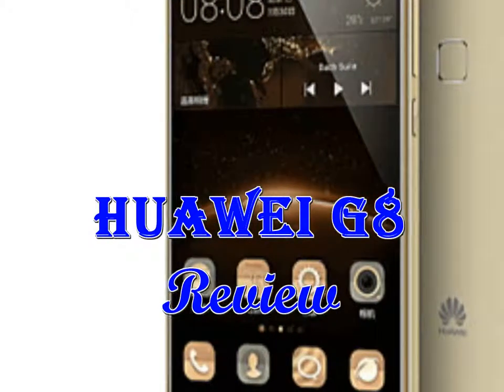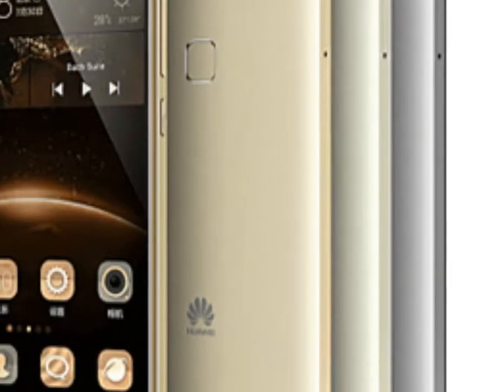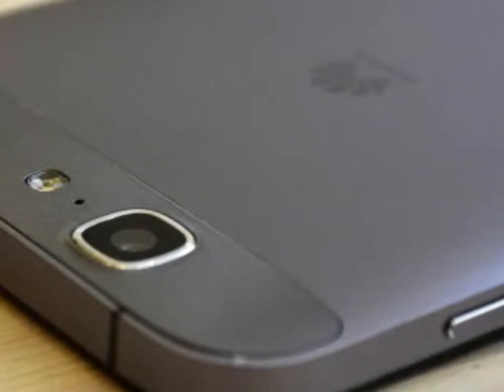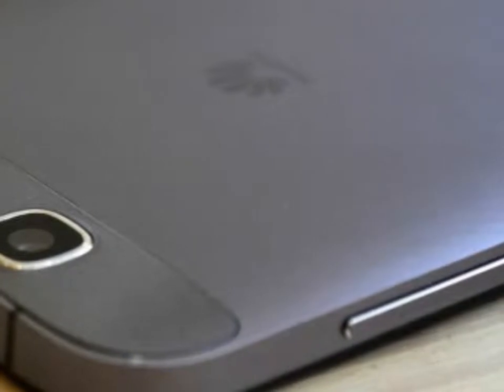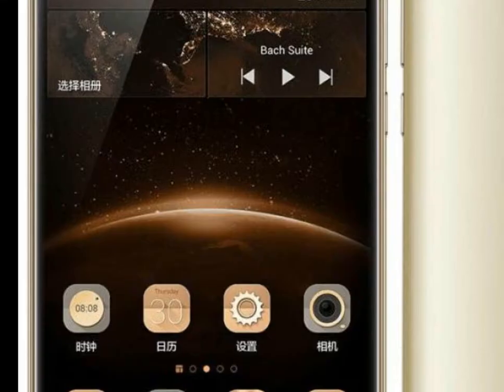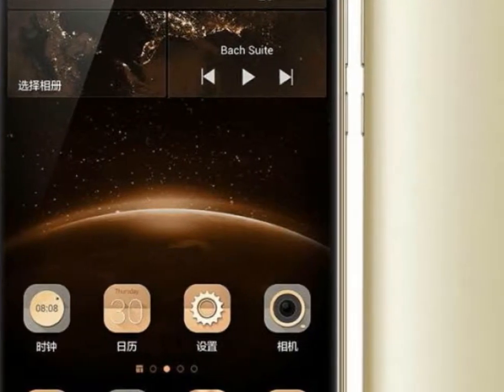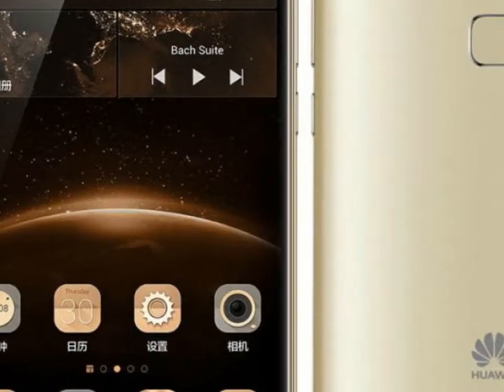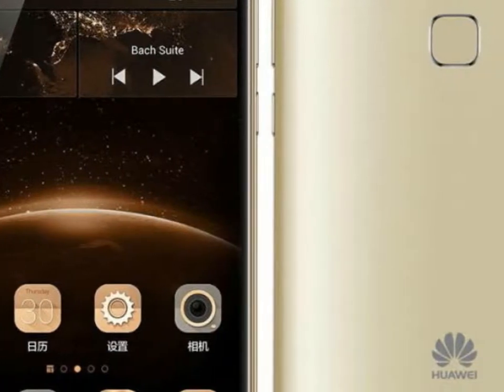Huawei G8 Performance review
OS
Android OS, v5.1 (Lollipop), planned upgrade to v6.0 (Marshmallow)

Chipset
Qualcomm MSM8939 Snapdragon 615

CPU
Quad-core 1.5 GHz Cortex-A53 & quad-core 1.2 GHz Cortex-A53

GPU
Adreno 405